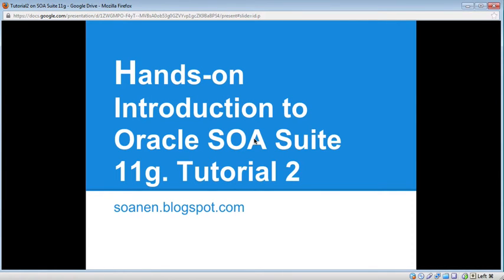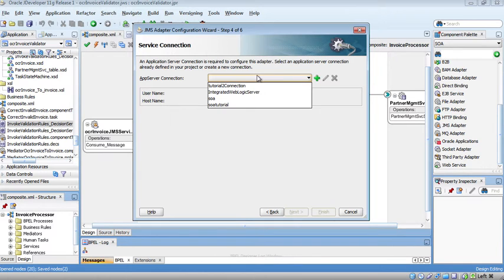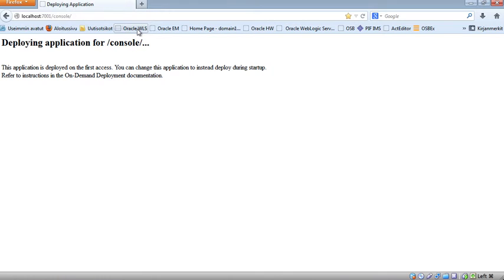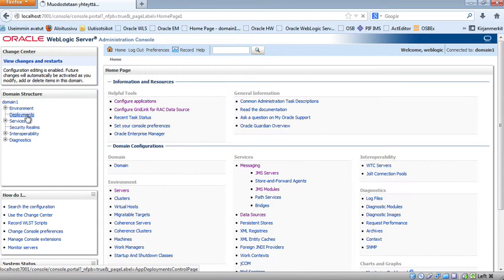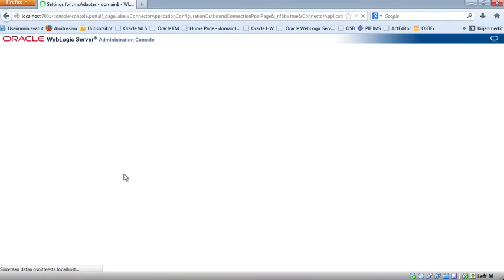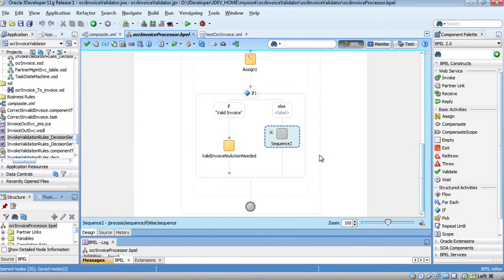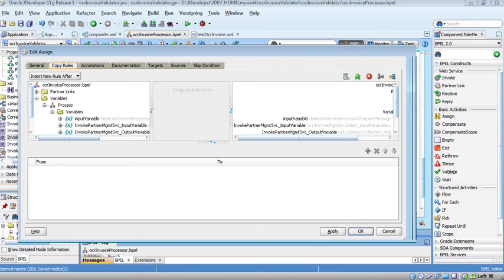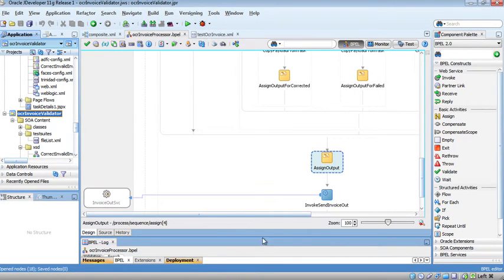SOA Suite Tutorial 2 Part 17 Adding JMS adapter